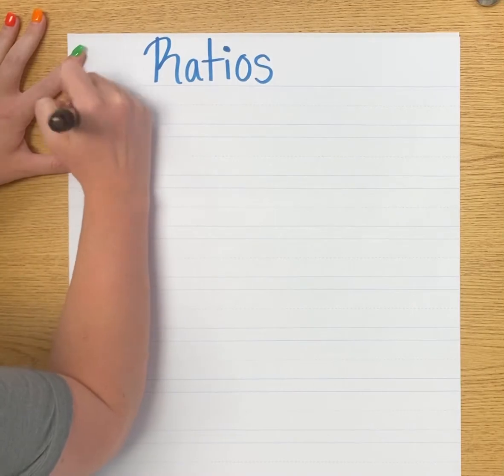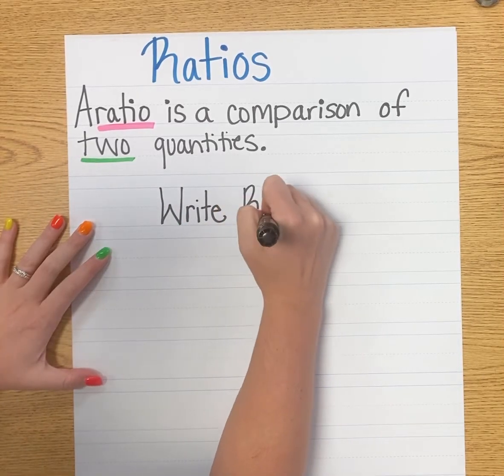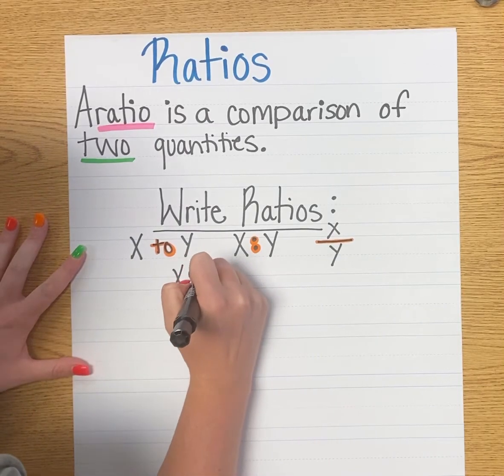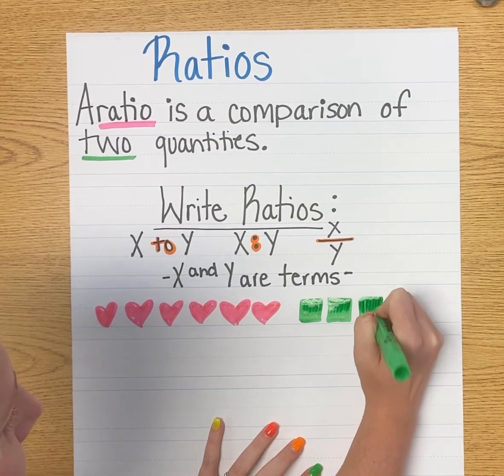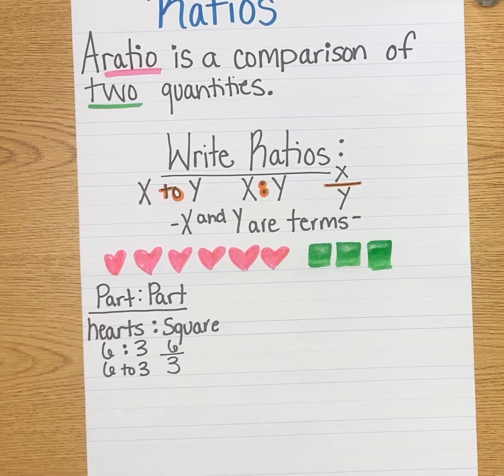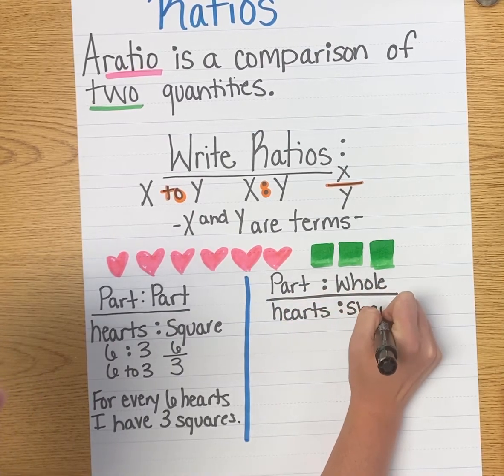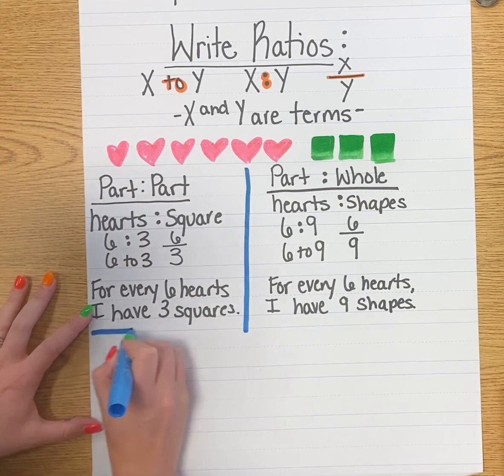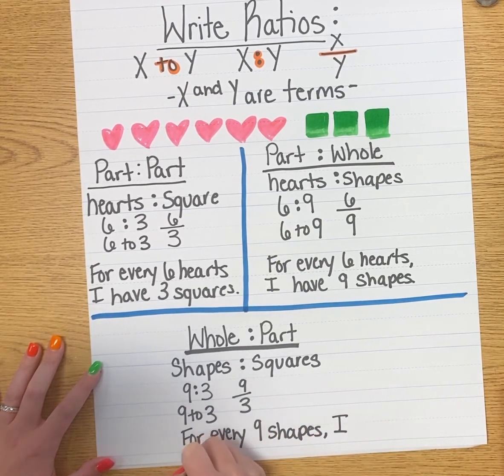Writing Ratios: Teaching a Mini Lesson Using a Ratios Anchor Chart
This video was created to show students how to write ratios. I recorded myself creating my anchor chart and teaching ratio examples. This would be great for parents and students to review at home, or for your sub plans! You can find the link to my 6th grade math anchor charts